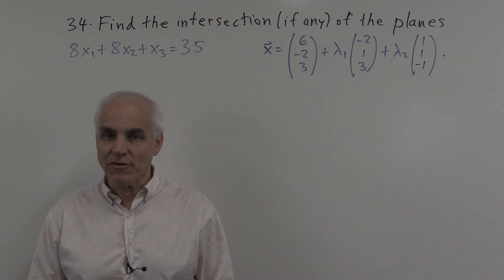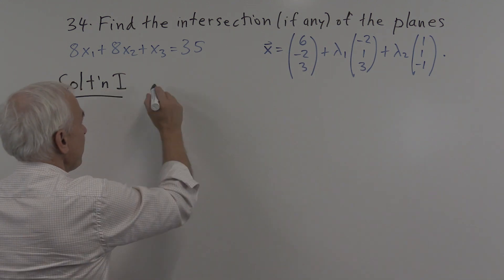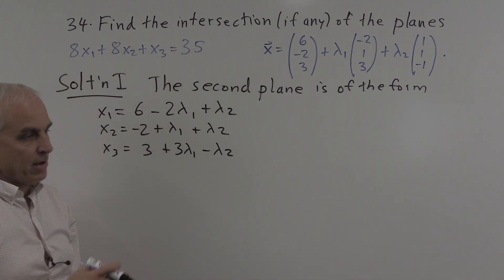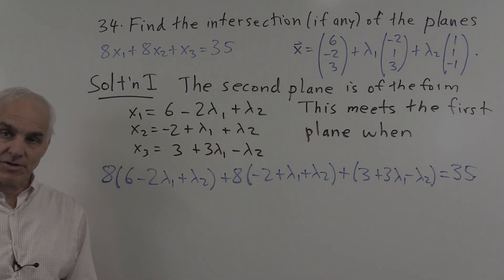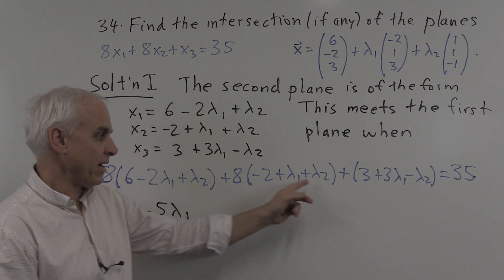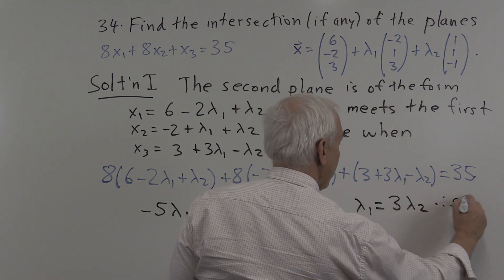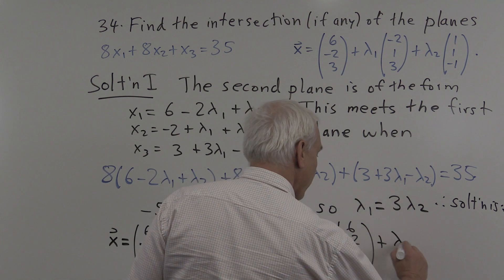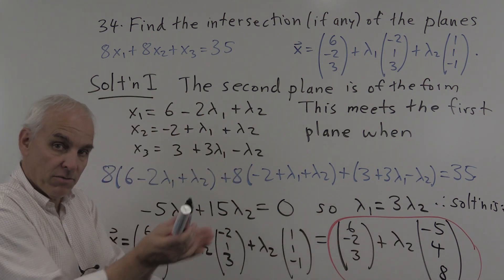MATH1131 Linear Algebra: Chapter 4 Problem 34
Here we find the intersection (if any) of two given planes. Presented by N J Wildberger of the School of Mathematics and Statistics, Faculty of Science, UNSW.